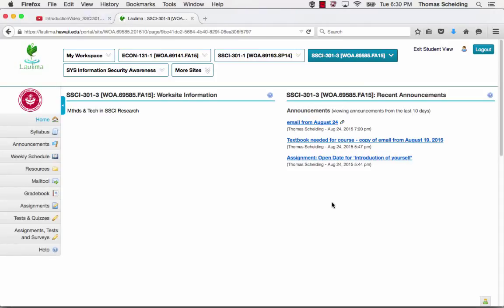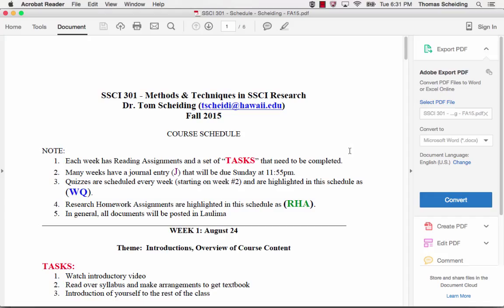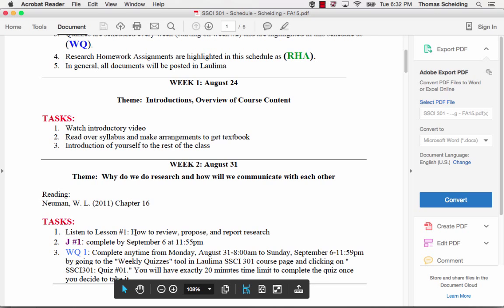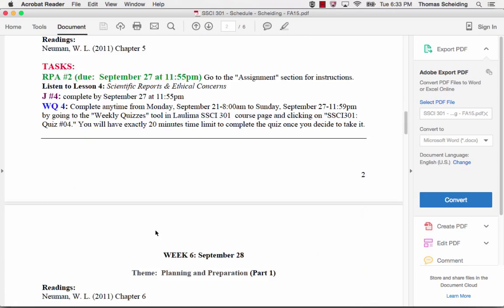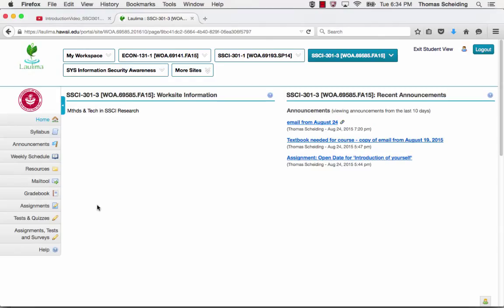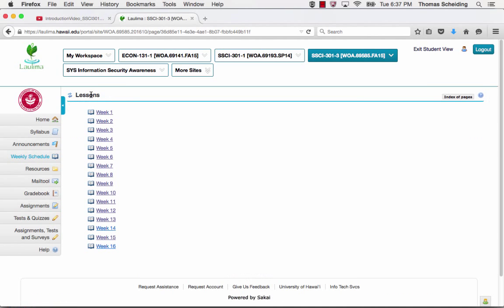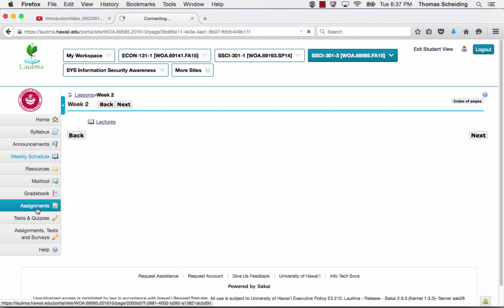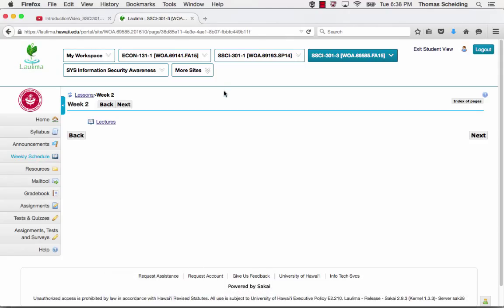Course Schedule and Laulima